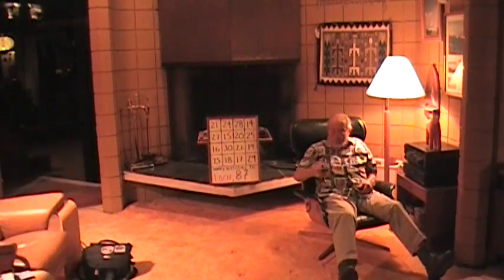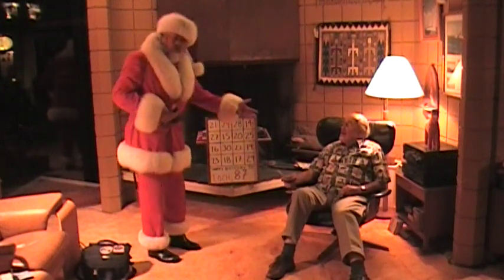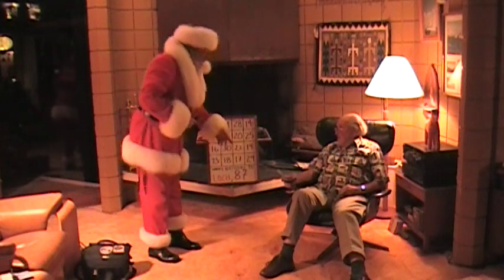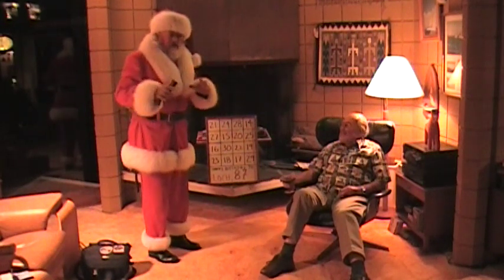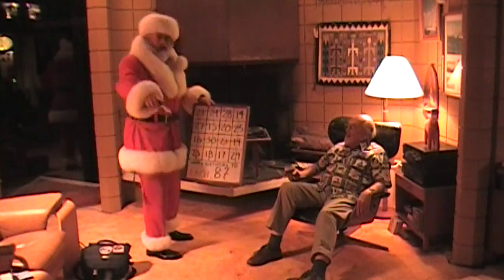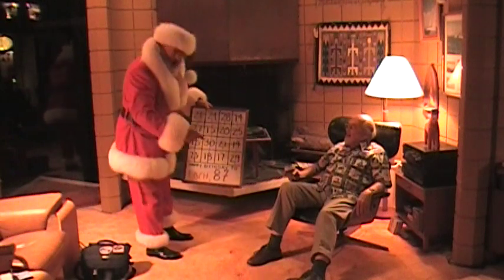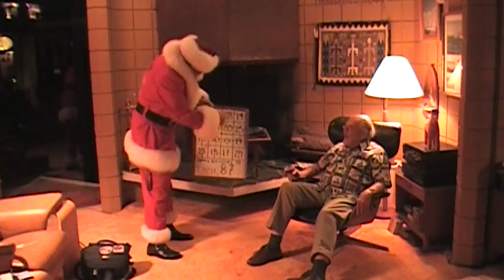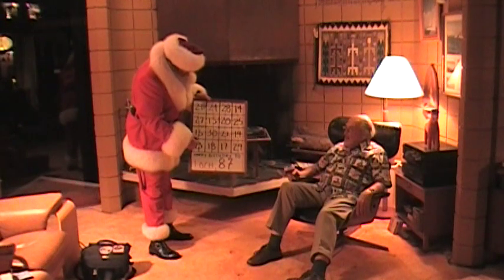Magic Santa Claus performs a Magic Square for 87yr old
Magician Loch David Crane as "The Magic Santa Claus" performs an intricate math calculation for his dad's 87th birthday.  Based on an effect by Theo. Annemann, Crane has published a book on the subject for magicians, mentalists, math teachers, and group leaders.